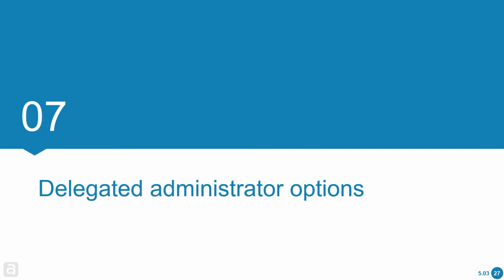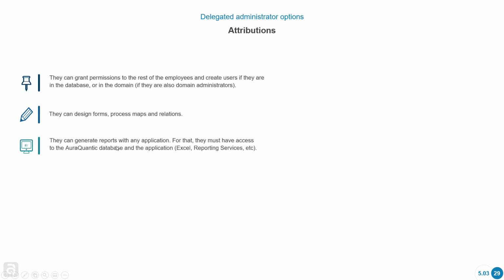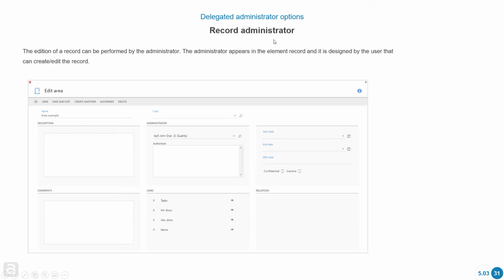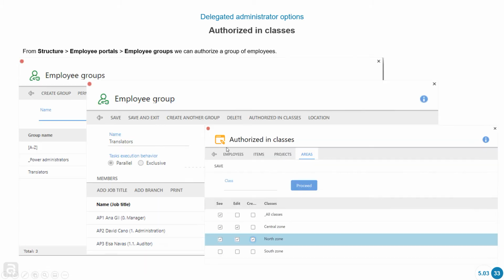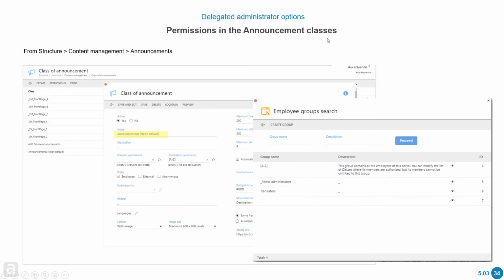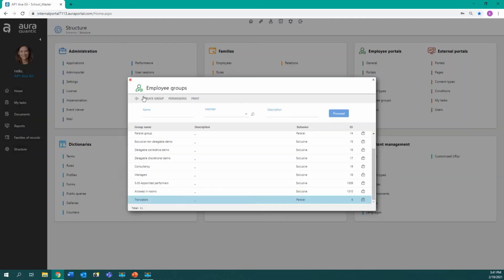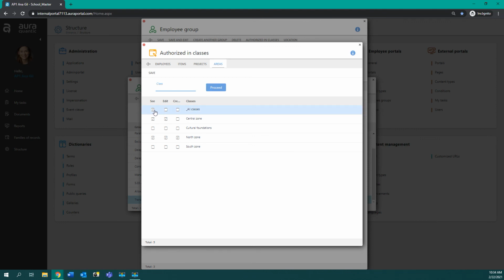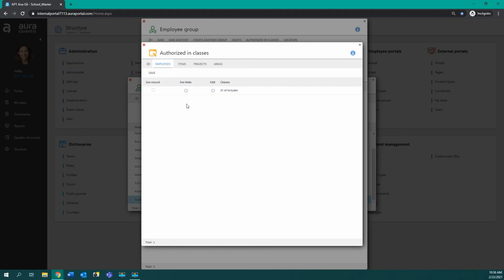BPM course: 5. Governance and Integration | Delegated administrator options 5.03 07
This block explains how to manage the roles and permissions of delegated administrator users.